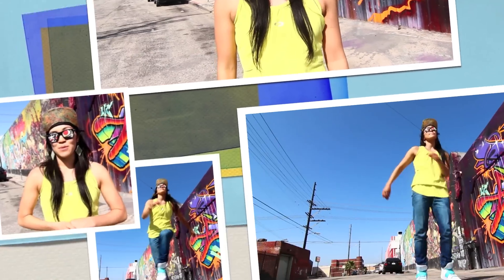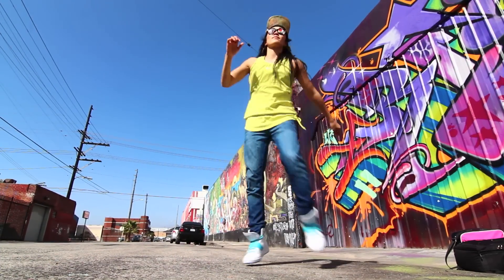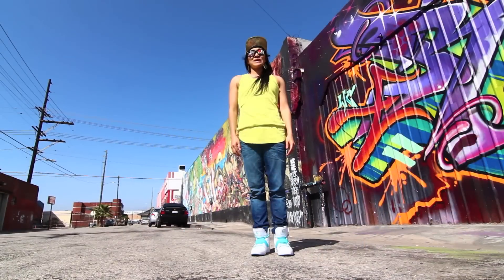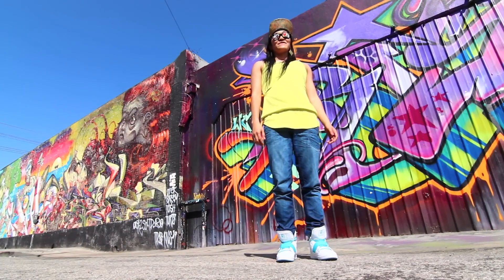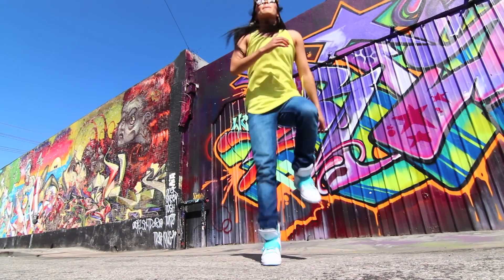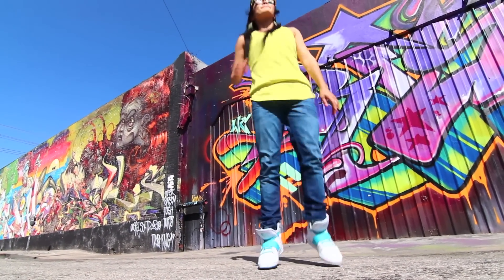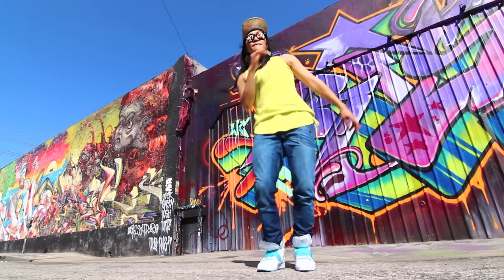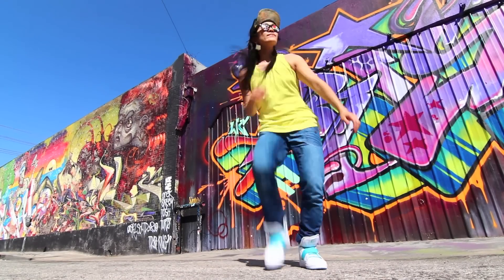How to House Dance | Stomping | Emiko (Syrenz Crew)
Details: This tutorial is taught by Emiko who is originally from Japan. She has lived in Sacramento, Santa Monica, Philadelphia and currently La where she runs Odoru Dance Studio. Today she is teaching the step called Stomping.